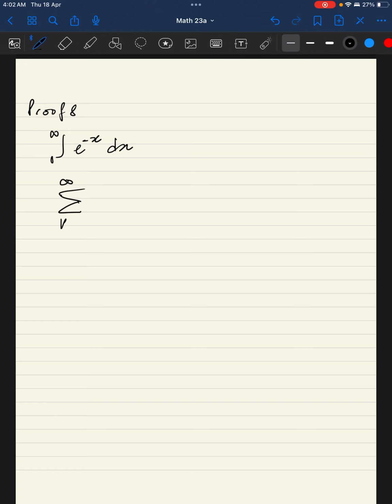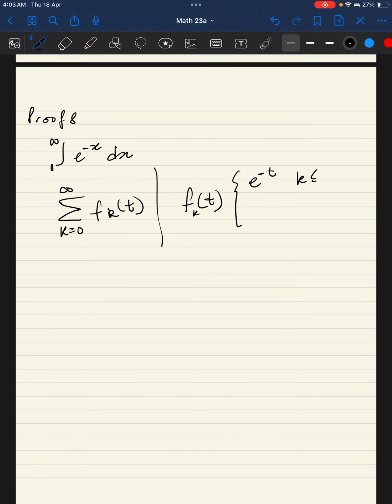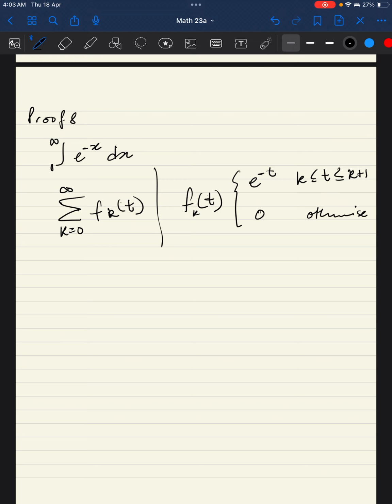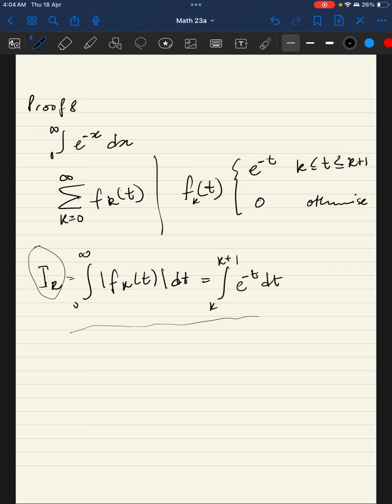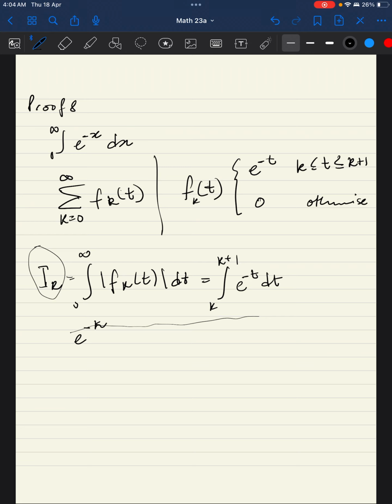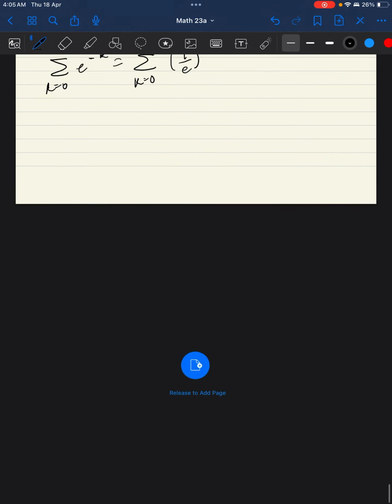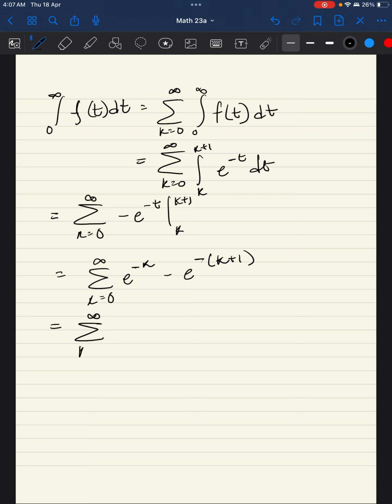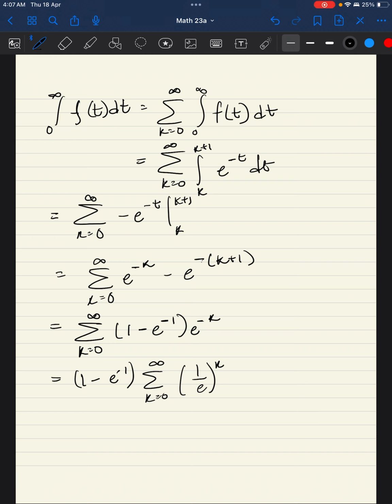Proof 8 Math 23 C